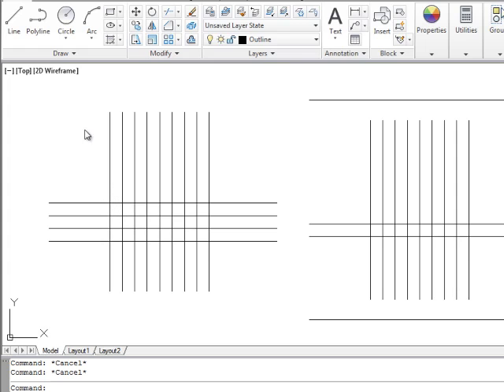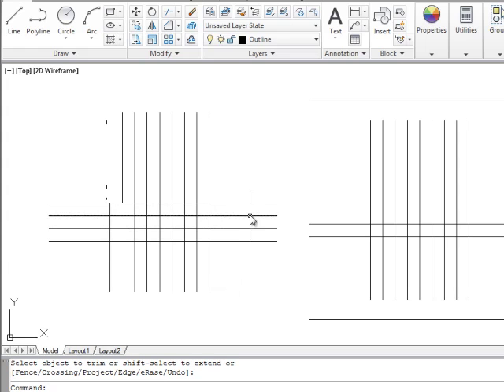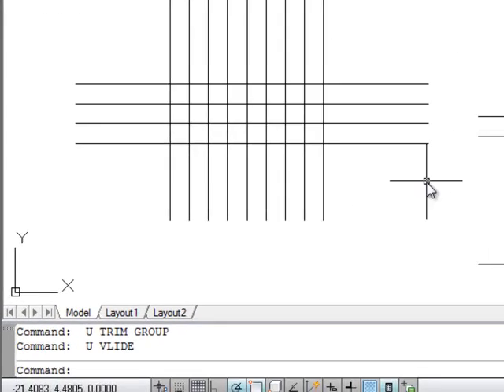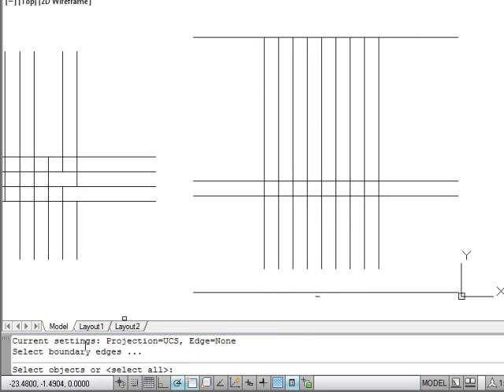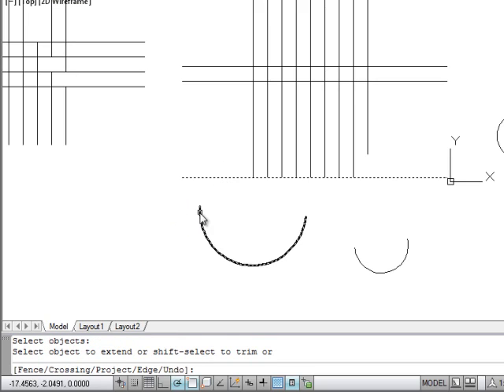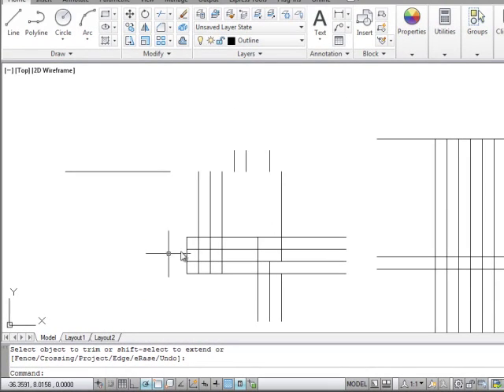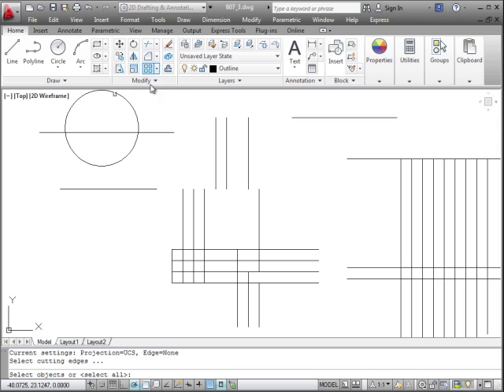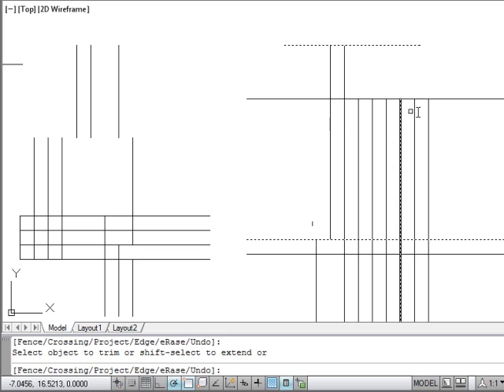Trim-Extend.mp4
AutoCAD - using the Trim and Extend commands